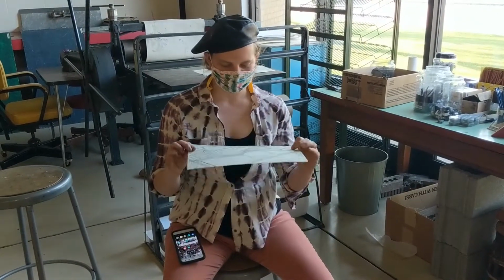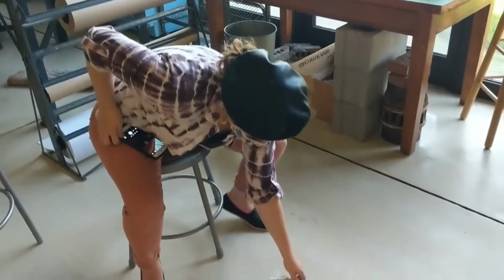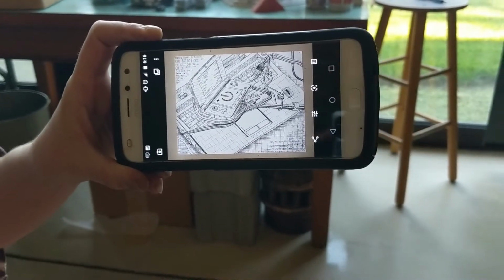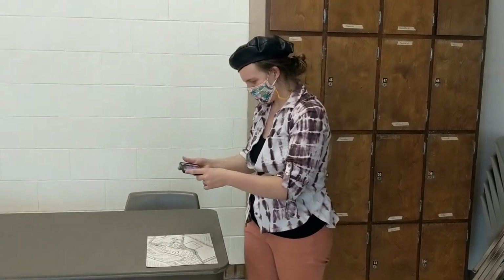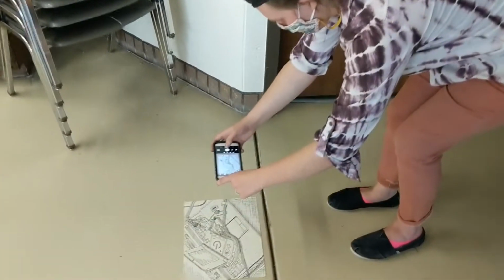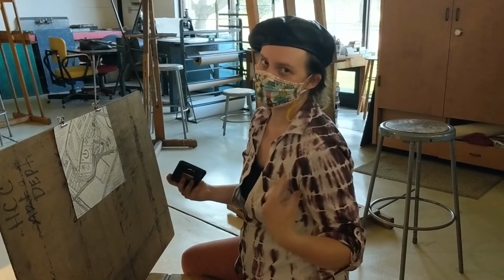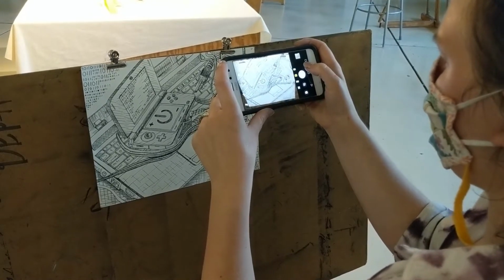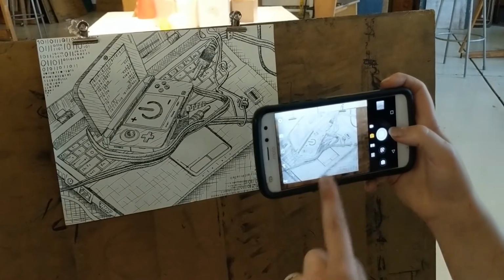How To Simply Photograph Art Without a Fancy Setup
Learn how to take a basic photograph of artwork for a variety of purposes. If you need to submit photos of your artwork for a class your teachers will really appreciate you taking a nice photo like this! If you want to use your photo more professionally, maybe as part of a portfolio or even just sharing on your instagram or facebook, the first step is to take a good photo using the 4 basic rules from the video. From there, you have a photo that is ready to crop and edit. You can see my other video about how to use instagram's editor to make your artwork photos look more professional